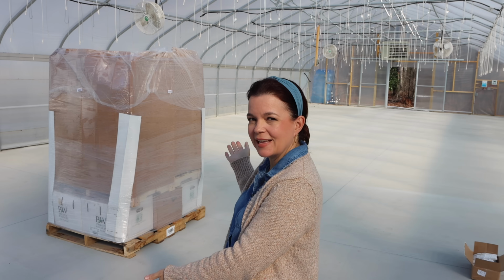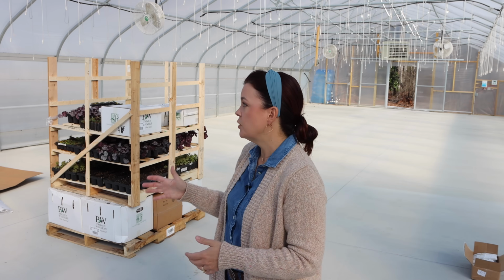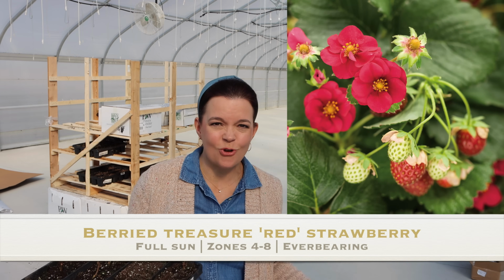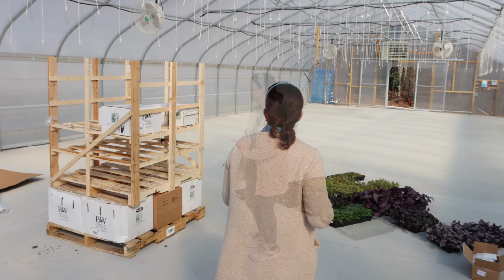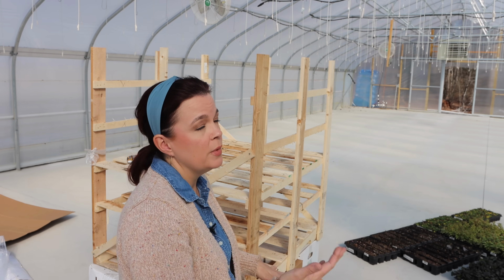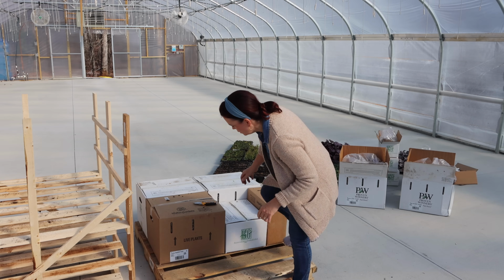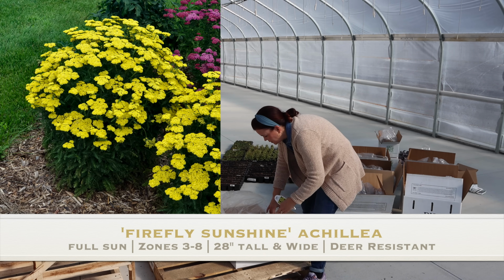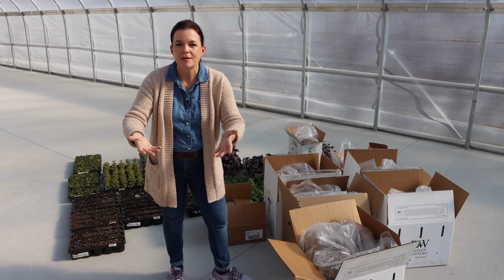The 2022 Growing Season Has Begun! | Gardening with Creekside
The 2022 growing season is officially underway here at Creekside!  We received our first shipment of plants, so I thought it would be fun to show you the big perennial unboxing from Walters Gardens.  It may be the middle of winter, but it is never too early to begin dreaming and planning for your garden!

Creekside Nursery
181 Pine Hollow Dr